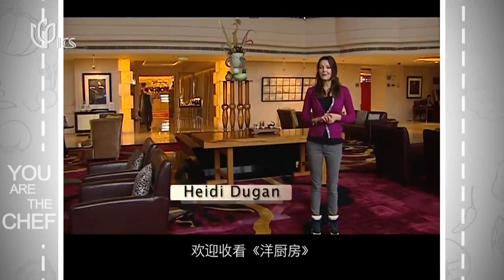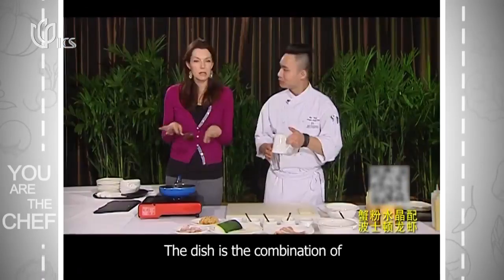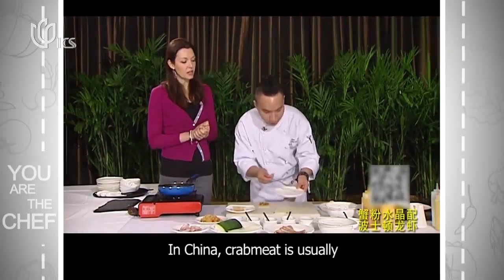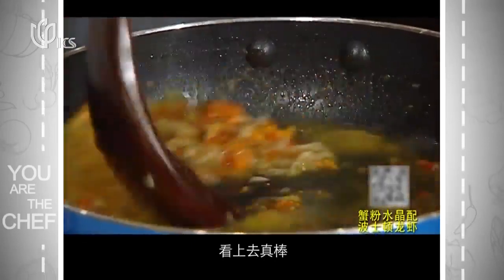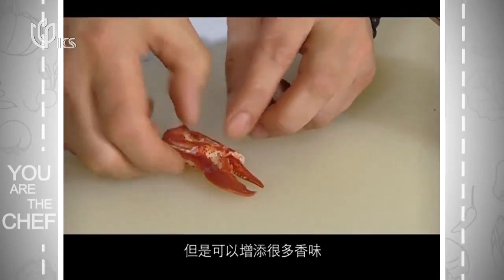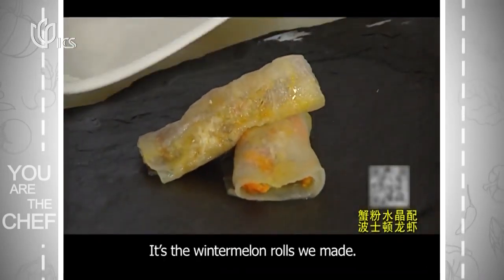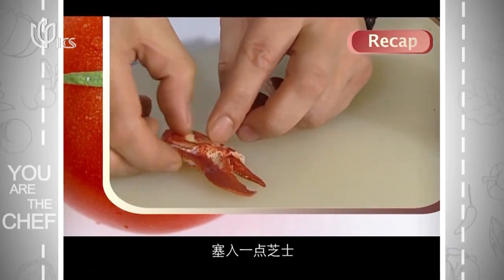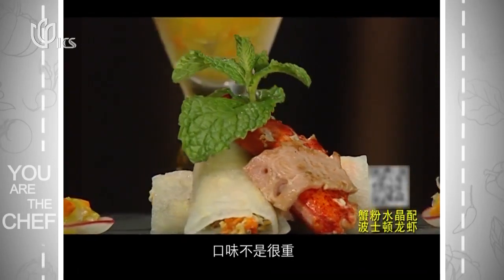《洋厨房》蟹粉水晶配波士顿龙虾 洋厨房 20240326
洋厨房 推出的一档全新理念的时尚类服务性栏目，云集了上海一流的厨师，汇萃了世界各地的美味佳肴。